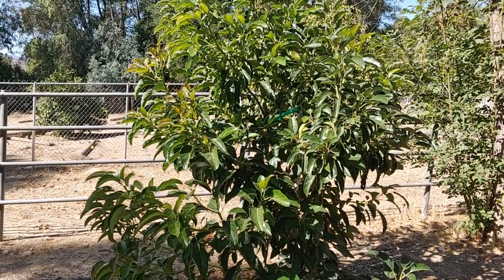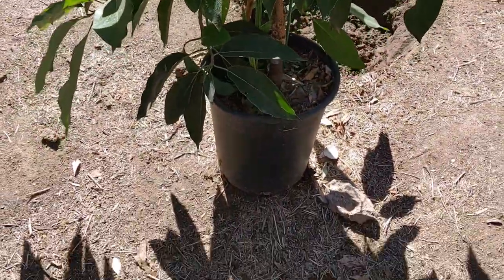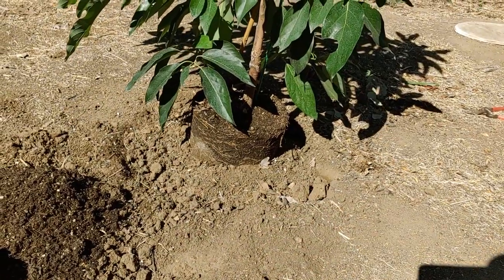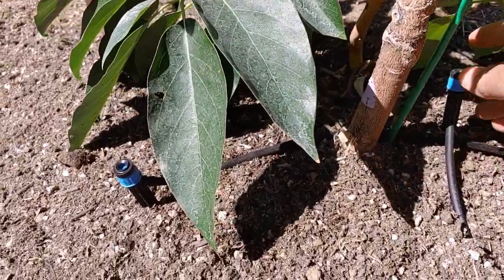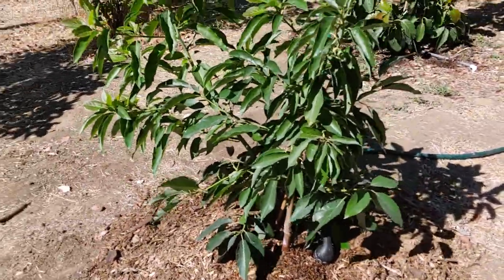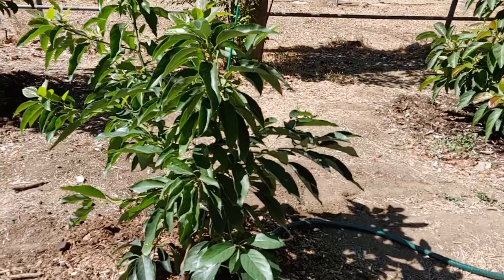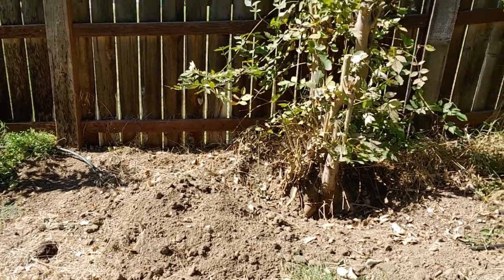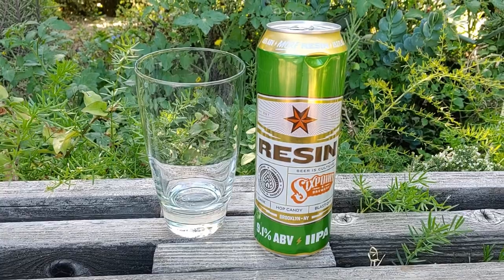Ettinger Avocado - Your Time Has Come 🥑Avocado Talk🥑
Absolutely beautiful day in Southern California, follow along as get get a new Ettinger Avocado into the ground! It is easy, you can too, join the avocado gang and grow with us. 🥑Avocado Talk🥑